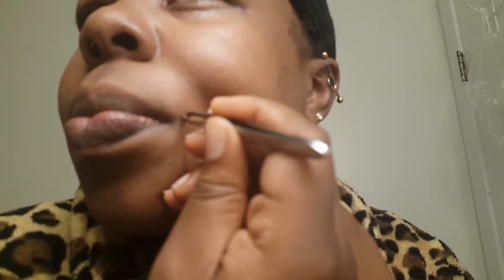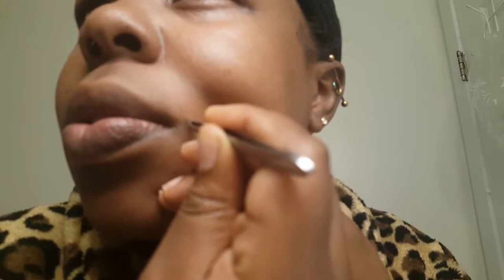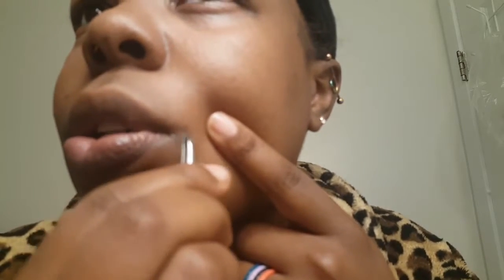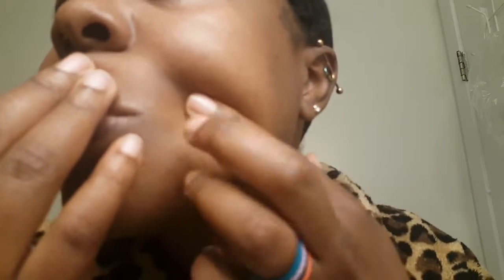Natural Beauty Tips and Motivation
Salutations Queens&Kings,
Let's get into these free beauty tips and motivation. Have a great day on purpose!
I am giving away FREE && SIMPLE beauty tips that you can start doing today!! Improve your life today!! These beauty tips cost you nothing!!
Join me as I go over some beauty tips. I also give you the most important beauty tips of all!

I also provide some much-needed motivation. Motivation and confidence is a huge beauty tip!!

Towards the end of the video I tweeze my beard and mustache.
How often? Is there a certain method you would prefer?

Comment and let me know how this video inspired you or provoked thought. && also let me know what motivational tips keep you going!

Us: QueenJam&KingJerry Wright

Snap Chat: Jam&Jerry

As always-Thank you for the support & positive energy!!